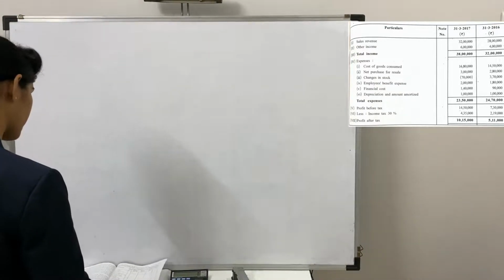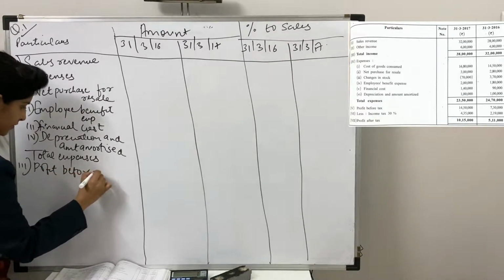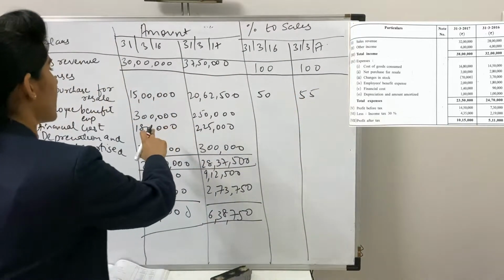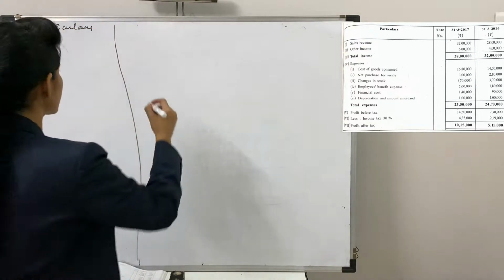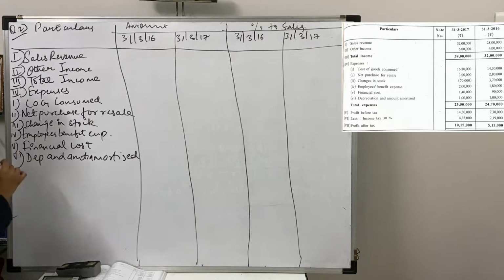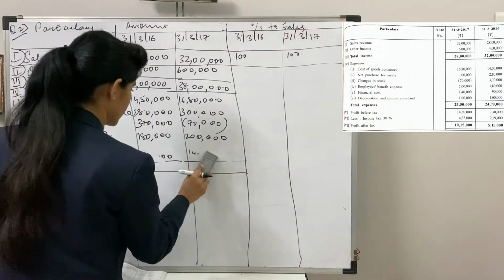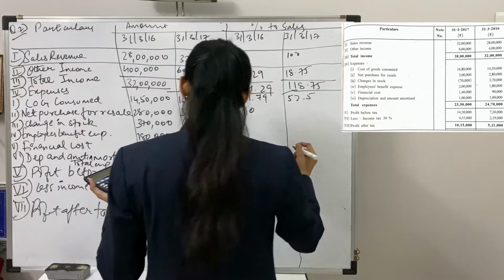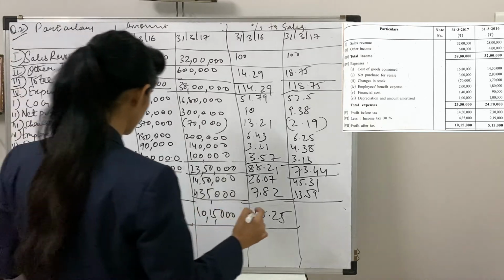Financial statement part 5 Common Size Profit and Loss Account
This video explains 2 sums of common size profit and loss account or income statement.